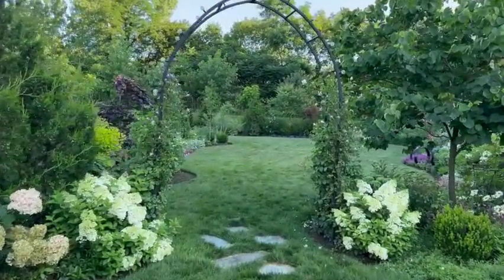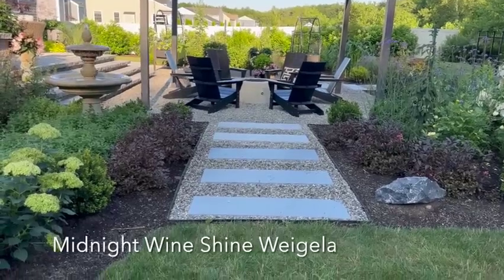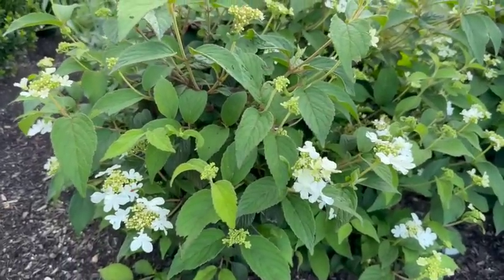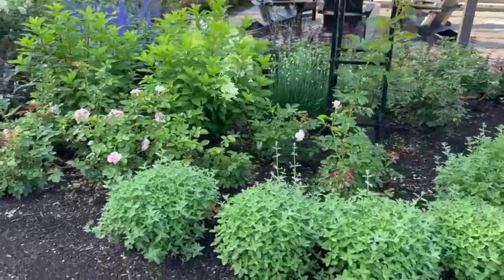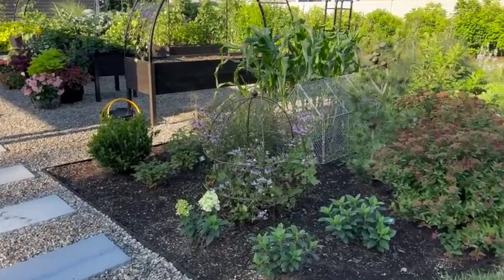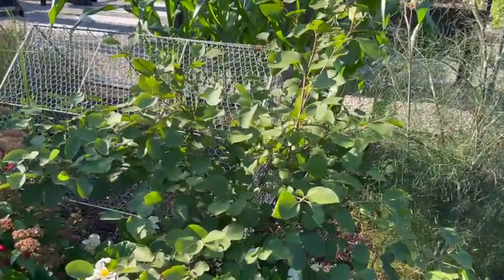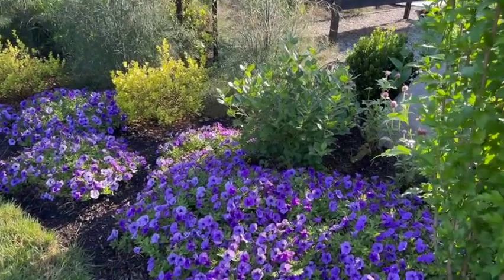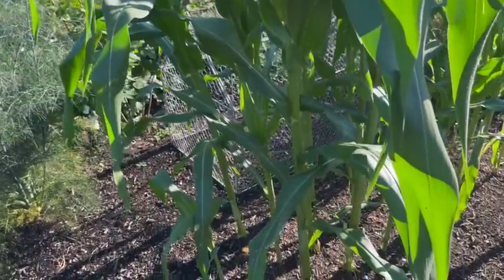Tour of Our Newest Garden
Join us for a walk through our newest garden.   Nothing in this space is over a year old.   In this video we share the trees, shrubs, perennials, and annuals that surround our patio.

Please let us know if you have any questions or thoughts to share!